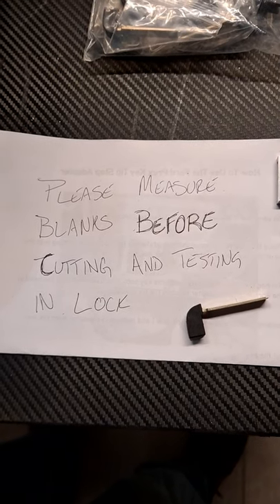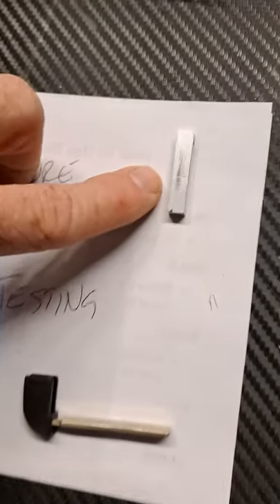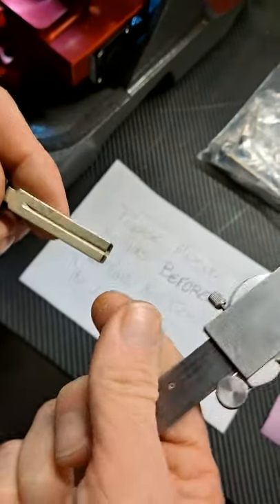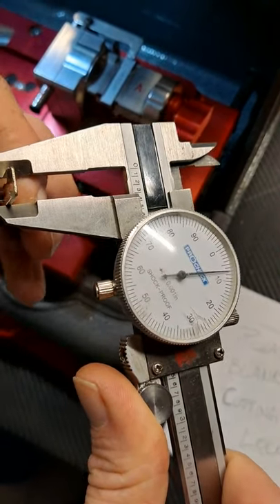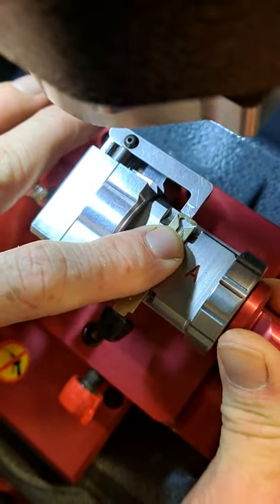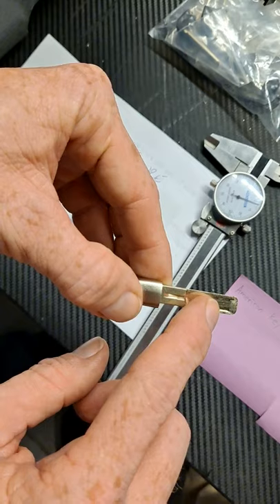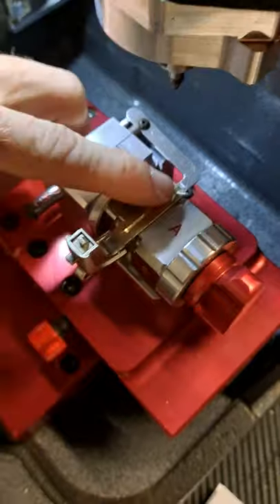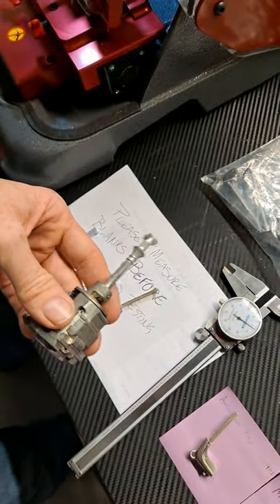clamping and measuring 80000 toy Lexus key blanks